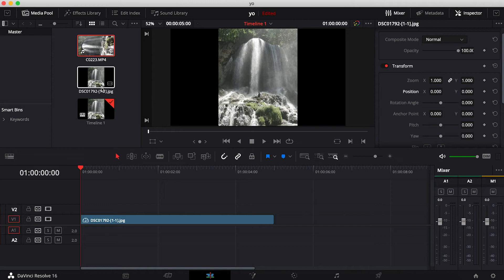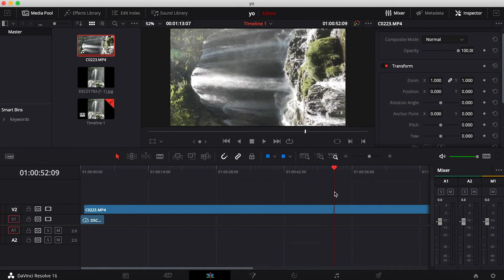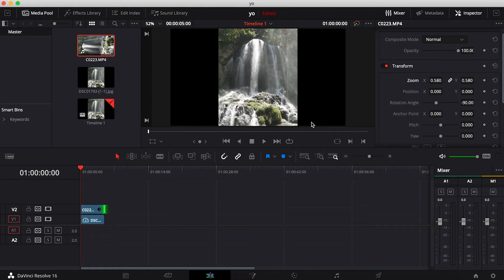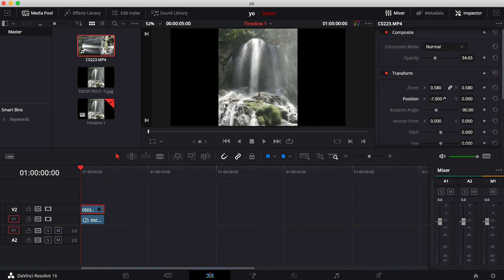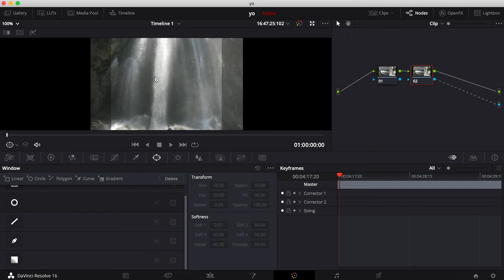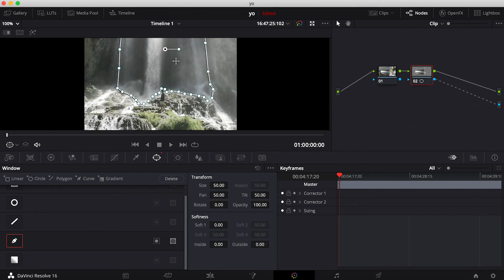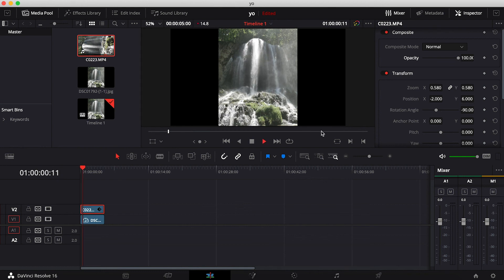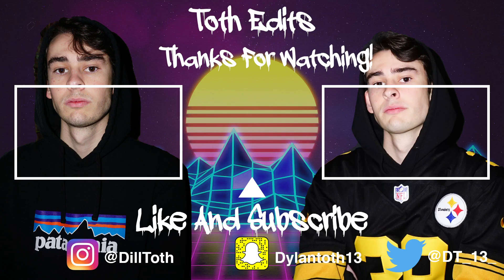DaVinci Resolve 16 Tutorial: How to Animate a Still Photo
In this tutorial, I am going to be teaching you guys how to animate a still photo inside of DaVinci Resolve.